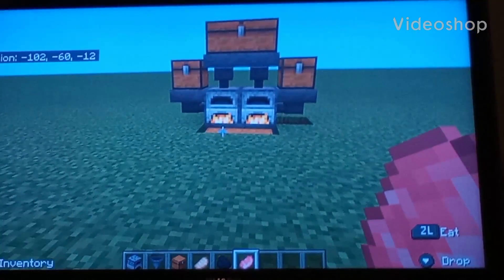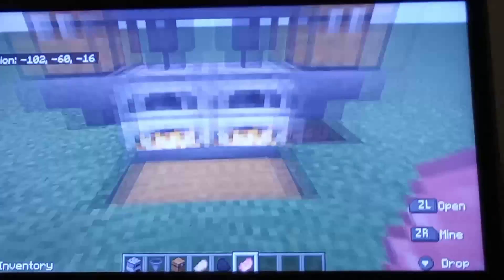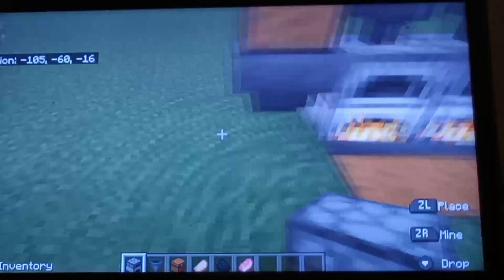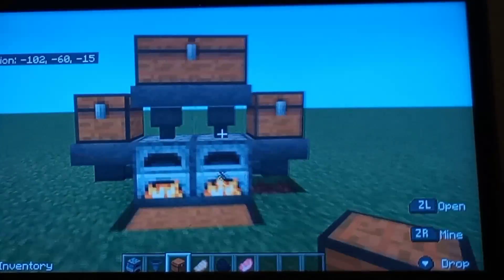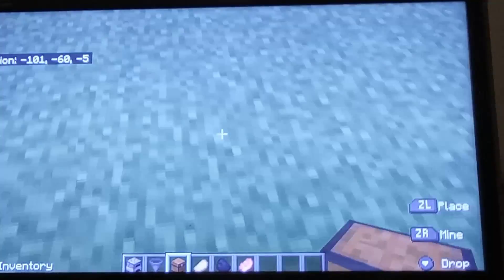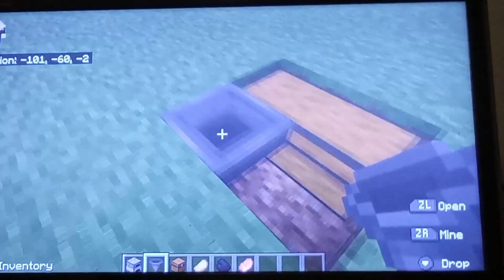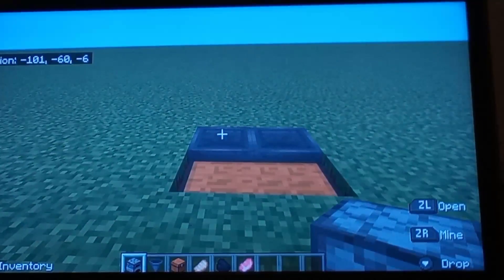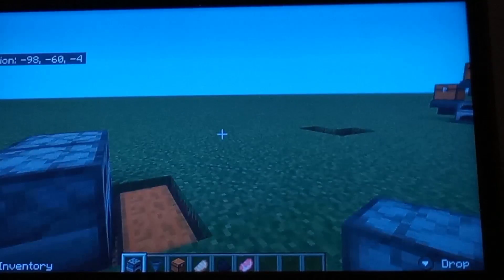how to make an auto smelting farm in Minecraft